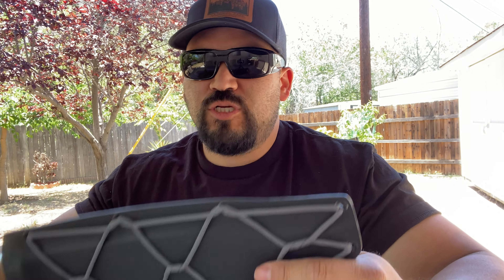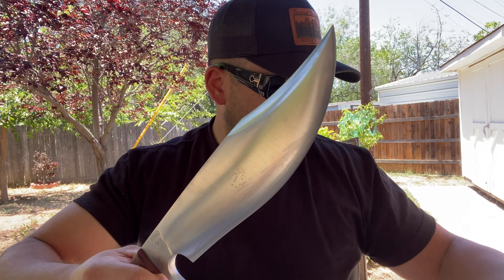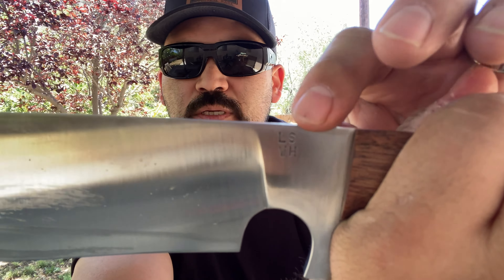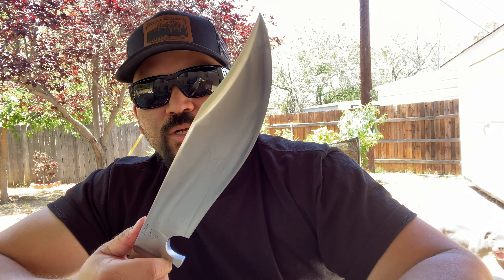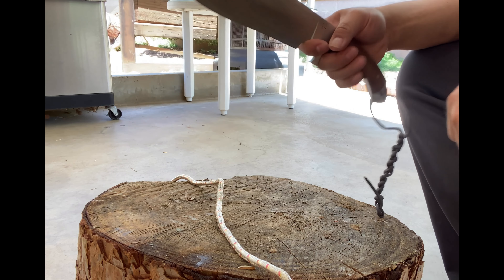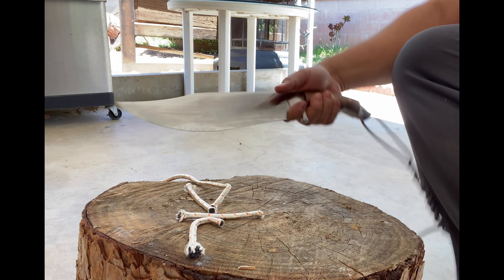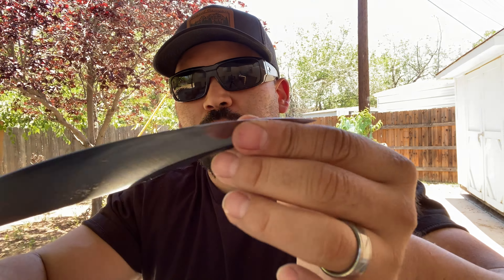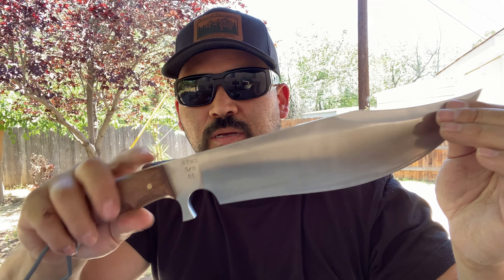My Wyatt Hines custom knife (RYNO)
Wyatt Hines custom knife